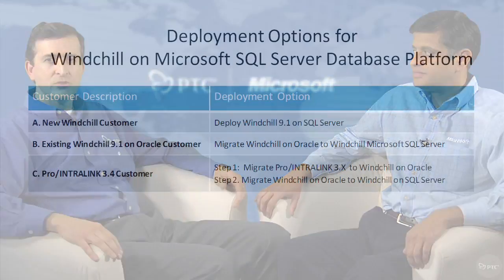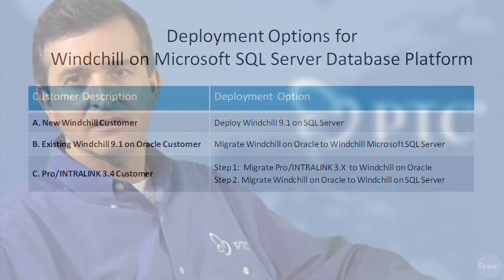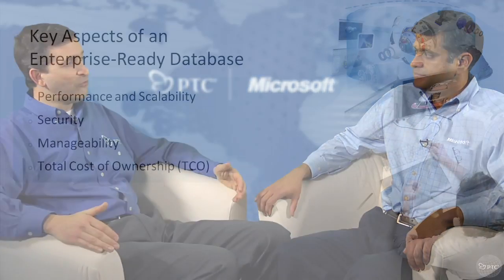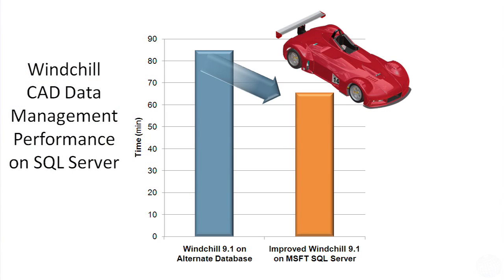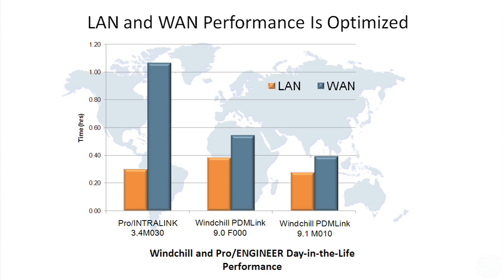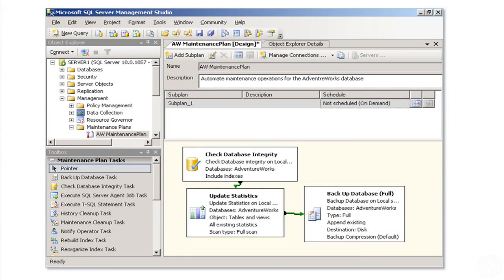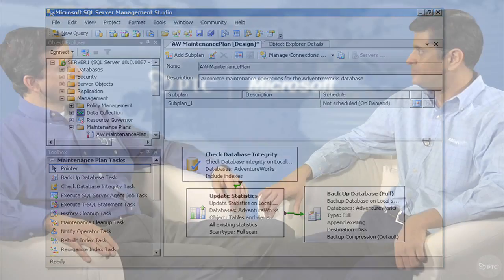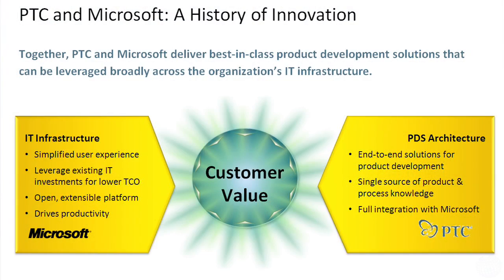Choosing a Database Platform for Windchill: The Case for SQL Server - PTC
PTCs Victor Gerdes, Director of Product Management, and Microsofts Anu Chawla, Partner Development Director, discuss the merits of Microsofts SQL Server as an enterprise-ready database platform for Windchill.